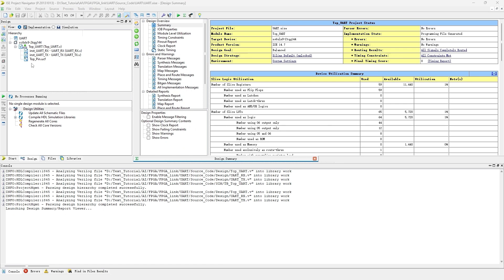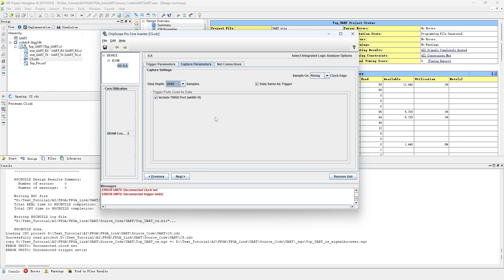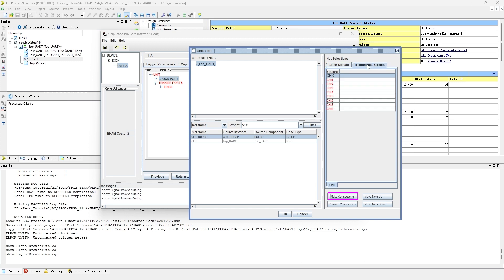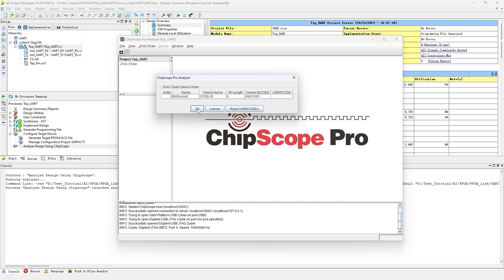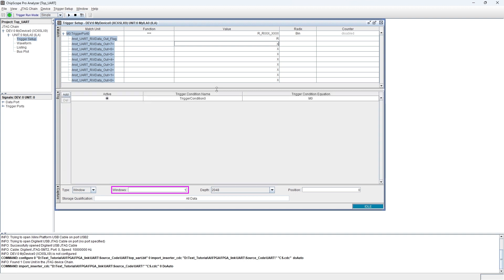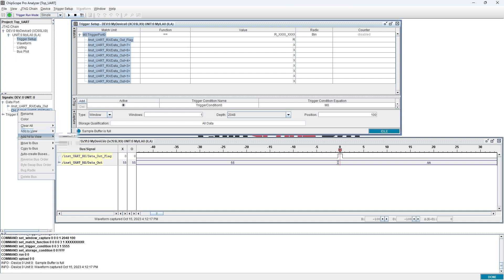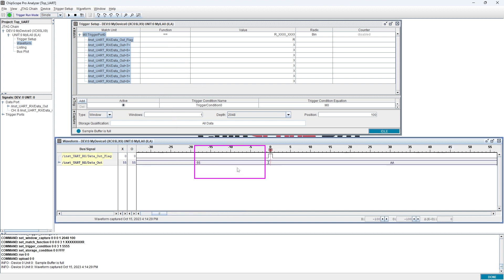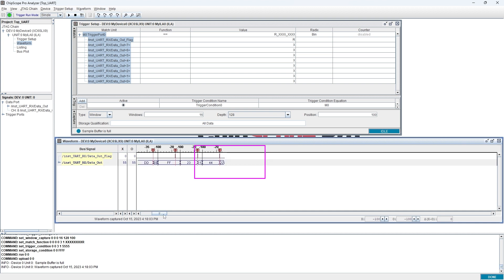FPGA ILA ChipScope Guide